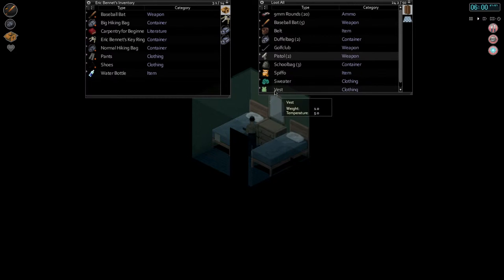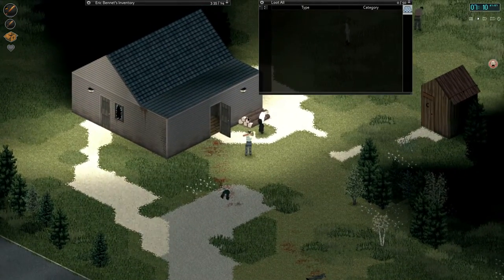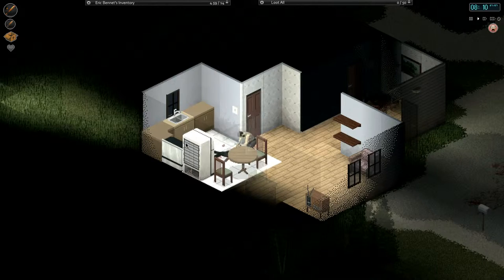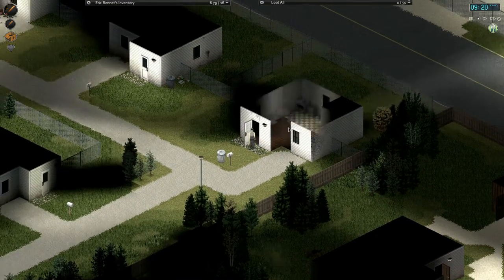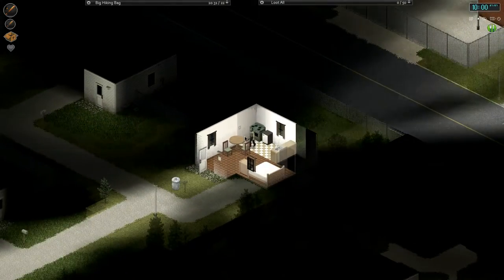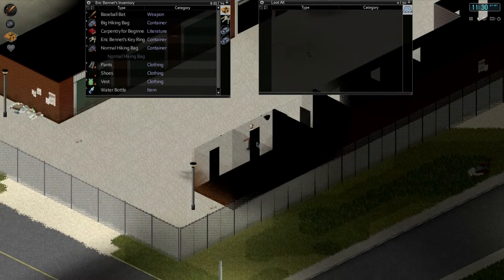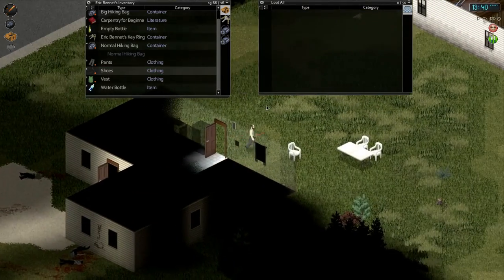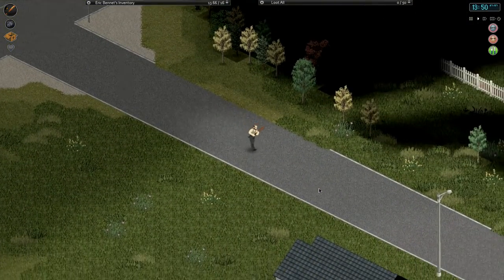Project Zomboid: Beginner - EP 4 - Self Storage Discovery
Here I am playing something different than the usual. I have been following this game for years, and so I figure it is time to make a bunch of videos.

- Shar
Recorded On: Jun 23rd, 2015
Game Build: 31.13